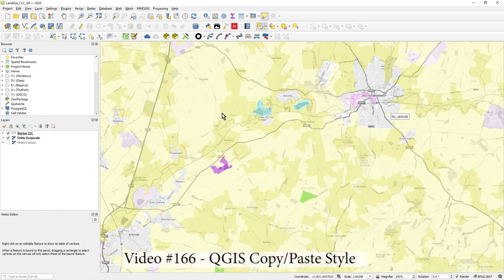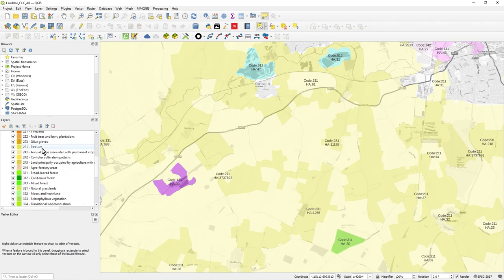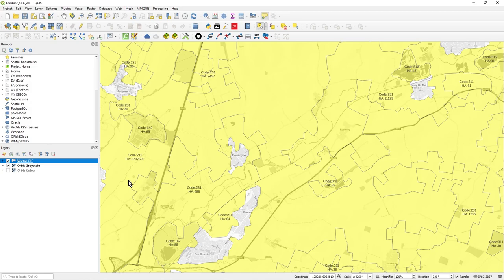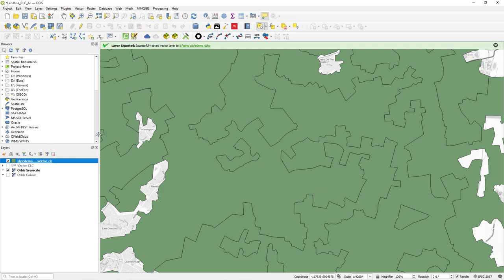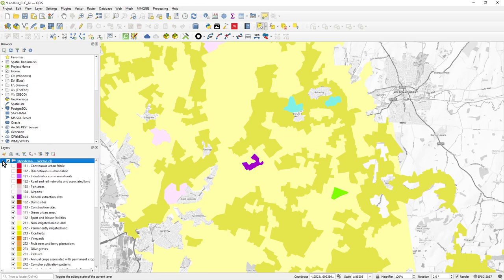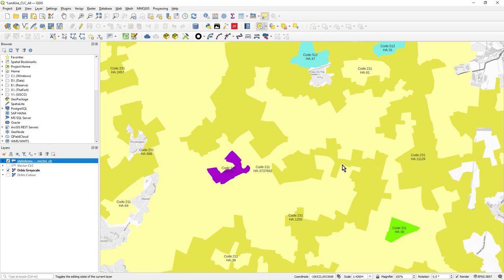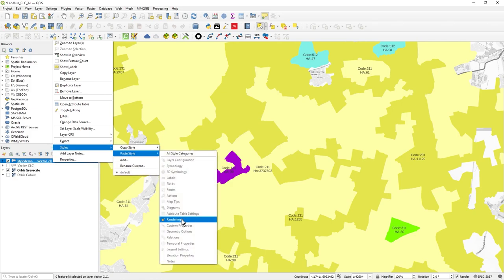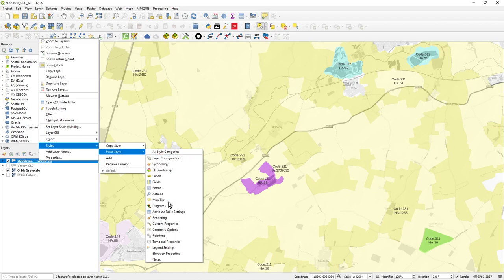QGIS Copy & Paste Styles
Video 166
This 5 minute video clarifies the use of Copy and Paste Styles. This is very handy when you want to copy a style such as symbology or even label expressions and paste that to a new layer.  This simple feature can save a lot of time!